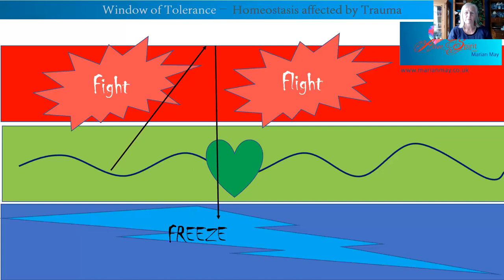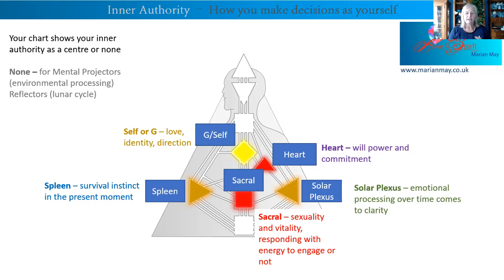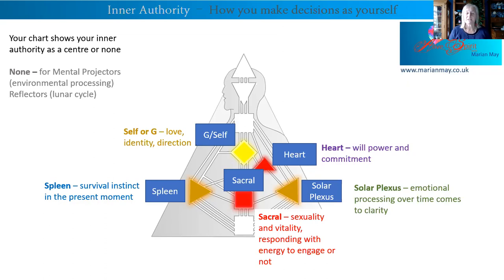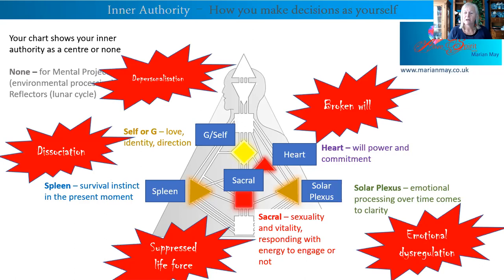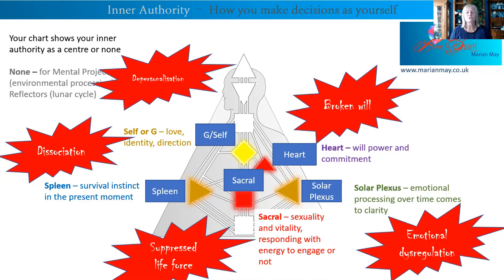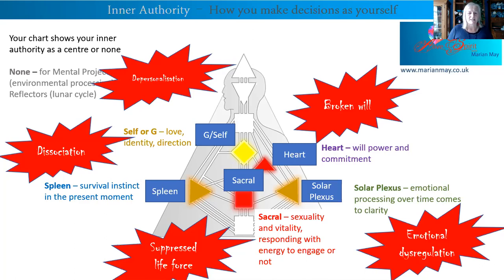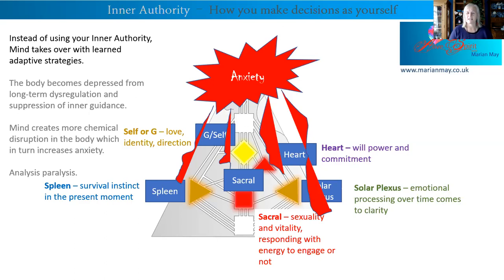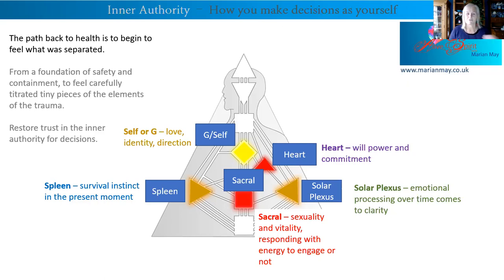Healing Trauma using Human Design Chart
In this video I share how I use the  Human Design Chart to work with clients to restore their trust in their own inner authority so that they can make good decisions for themselves. Trauma disrupts our ability to trust our own body processes and signals, but without our body awareness how do we know what is healthy for us, what our values are, where we find meaning and purpose? Unresolved trauma has us continue to operate patterns of dysregulation in choosing relationships, work, exercise, until the trauma energy can be discharged. Connection with your own inner authority begins to turn this cycle around to create more health in the body and all its systems.